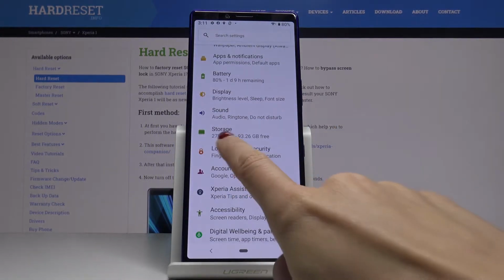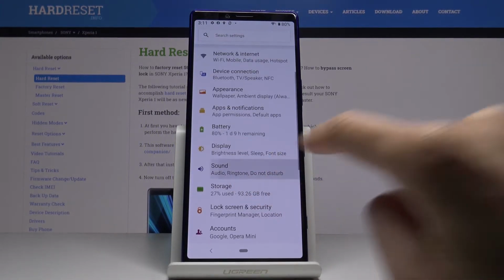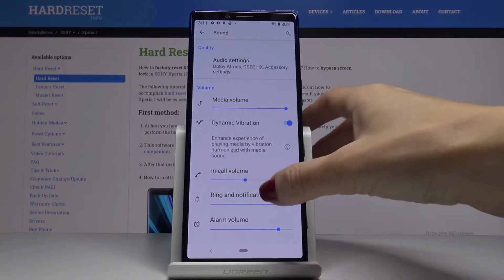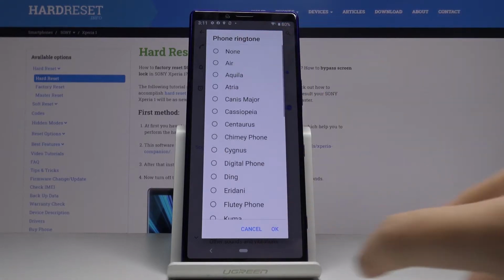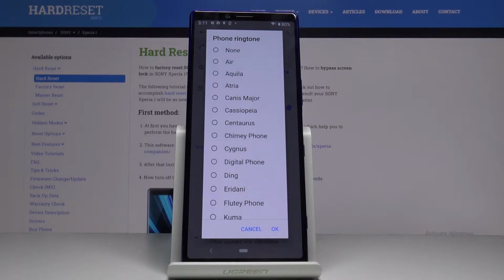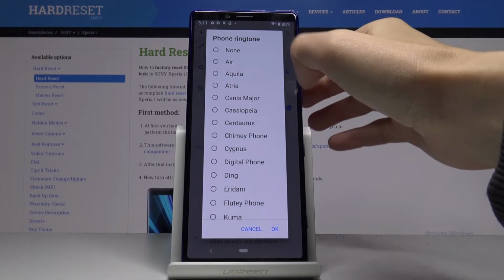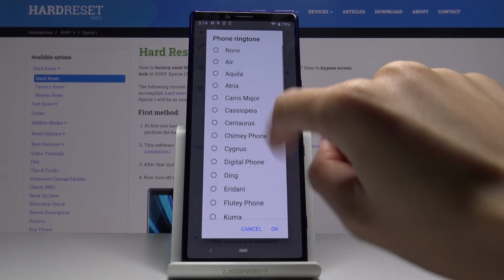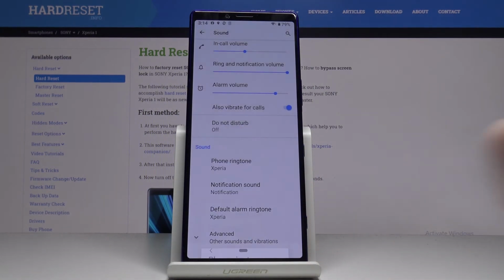How to Change Ringtone in SONY Xperia 1 – Find Ringtone List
Learn more info about SONY Xperia 1:
If you’d like to change ringtone in your SONY Xperia 1 but you’re not sure where you can find proper settings, then let’s watch this video! In this tutorial we would like to show you how easily you can find ringtone list and how to change another one and apply it successfully. Follow all shown steps and smoothly change the ringtone whenever you want to.

How to change ringtone in SONY Xperia 1? How to enable Vibrations in SONY Xperia 1? Where are all ringtones for SONY Xperia 1? Where can I find Ringtones for SONY Xperia 1? How to add ringtone in SONY Xperia 1? How to enter Ringtones settings in SONY Xperia 1? How to select preferable ringtone in SONY Xperia 1? How to disable Vibrations in SONY Xperia 1? How to change Notifications sound in SONY Xperia 1? How to change Message Ringtone in SONY Xperia 1?